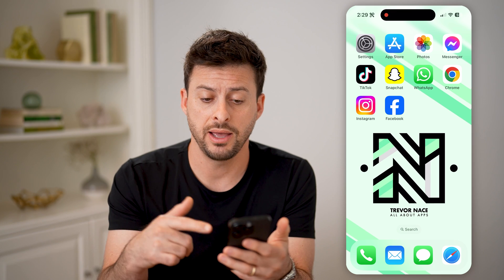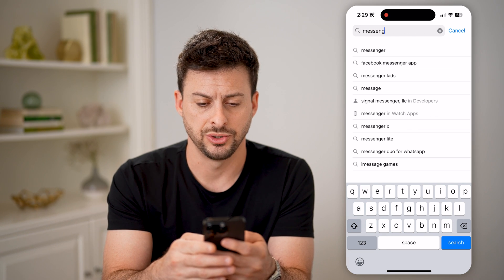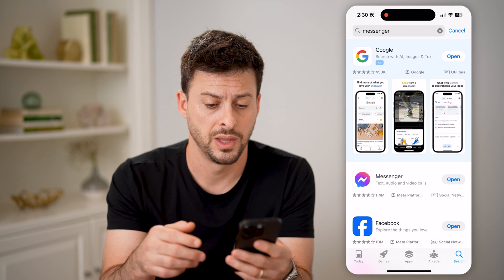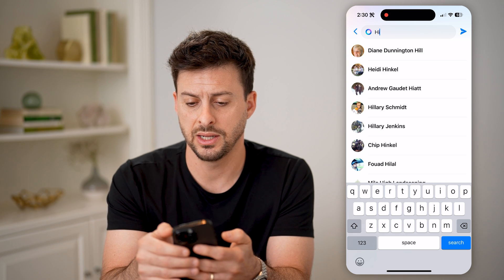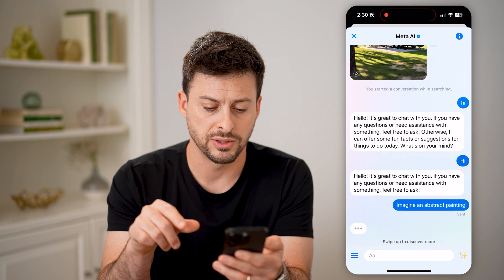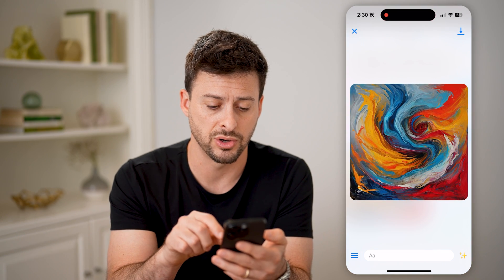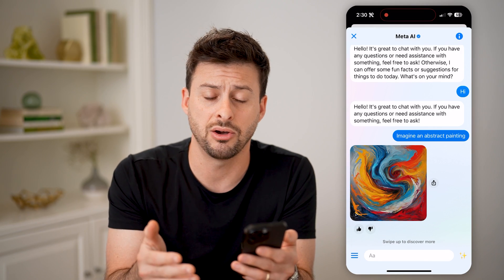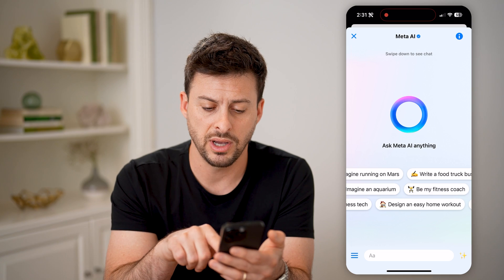How To Use Meta AI In Messenger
Here's how you can use the new Meta AI chat bot in Facebook Messenger to ask it questions, create new images, etc.